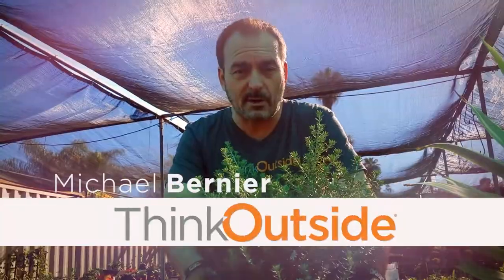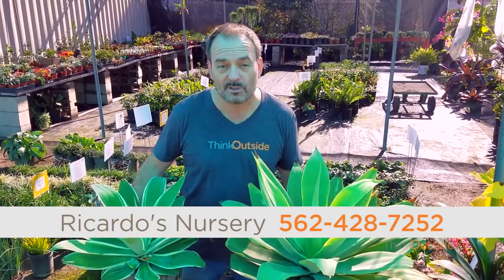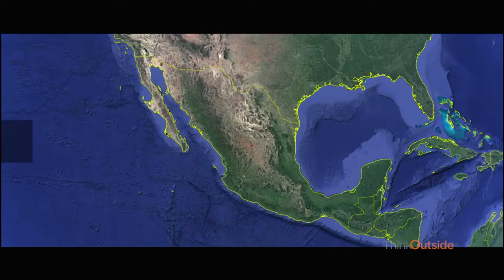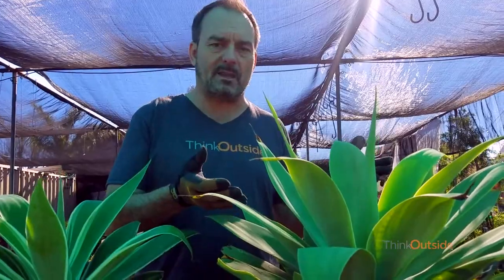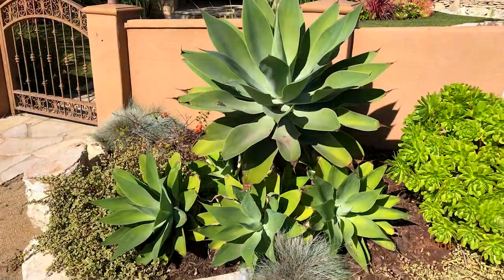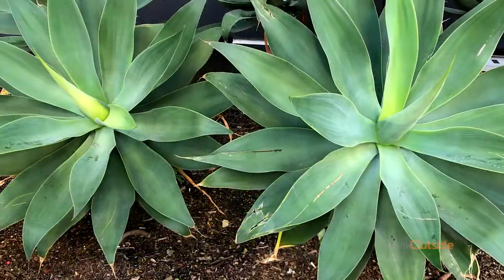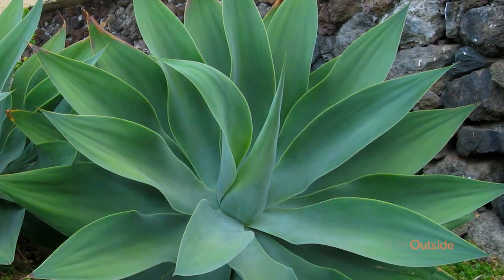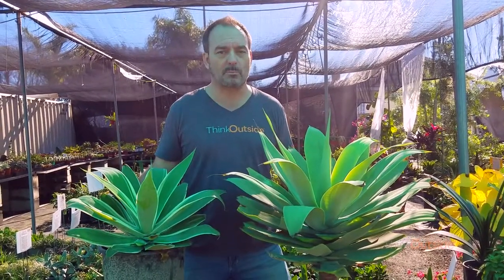I F'n Love This Plant - AGAVE ATTENUATA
Looking for a drought tolerant plant that will make a statement in your garden? This hearty succulent is a show stopper!